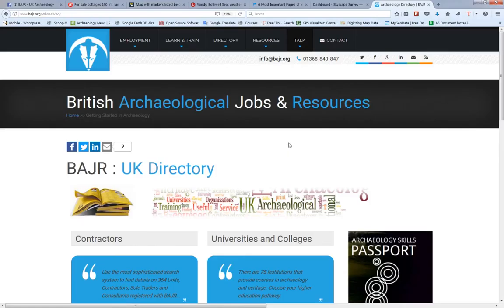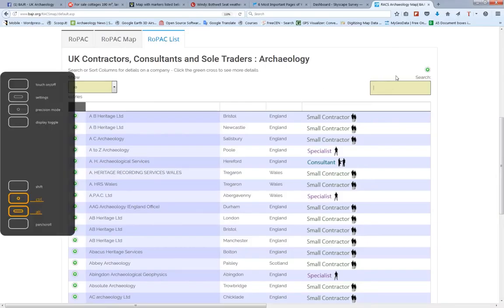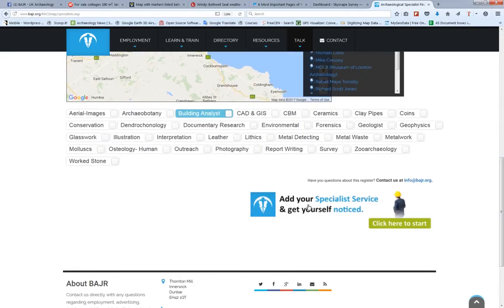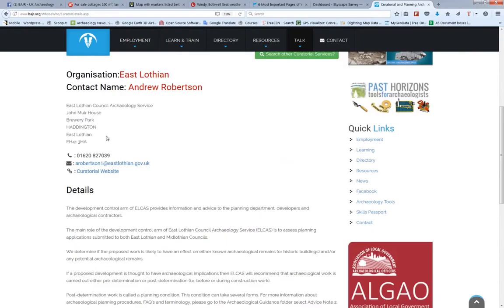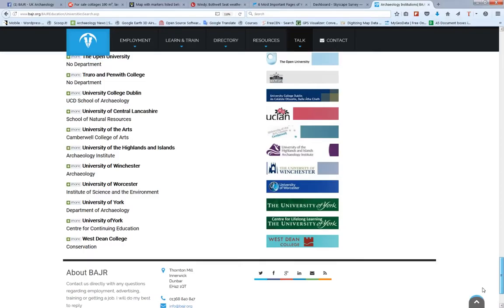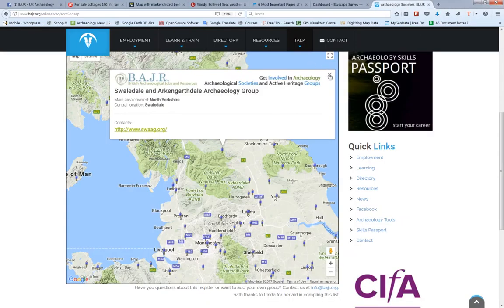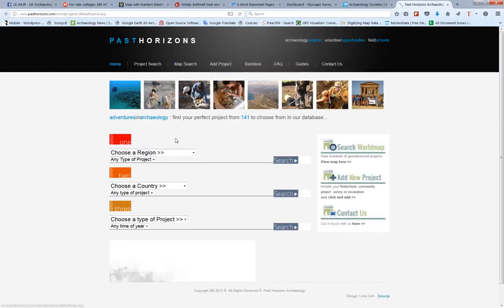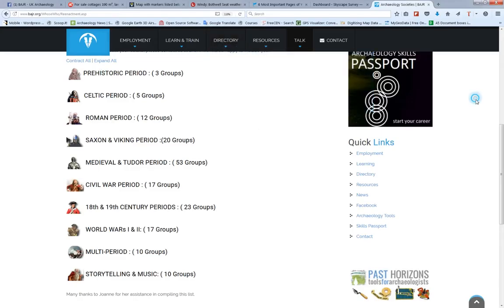BAJR 02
Guide to BAJR website
Directories and Lists